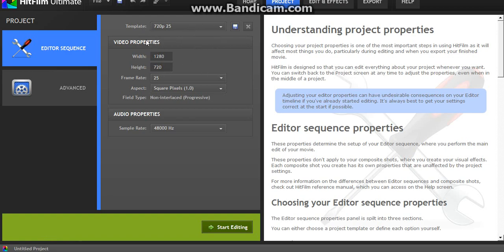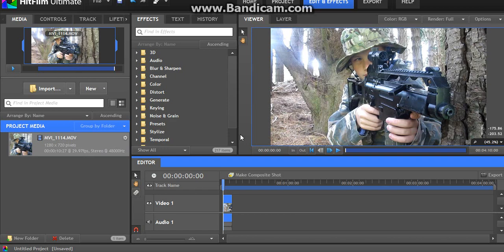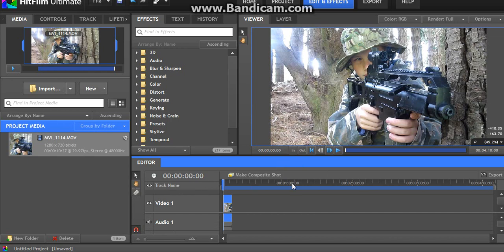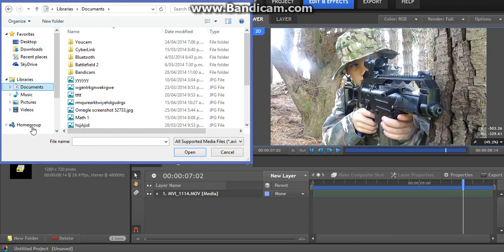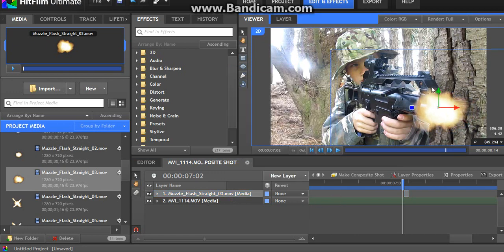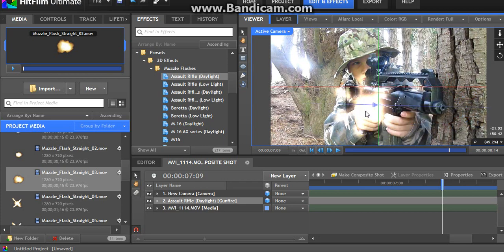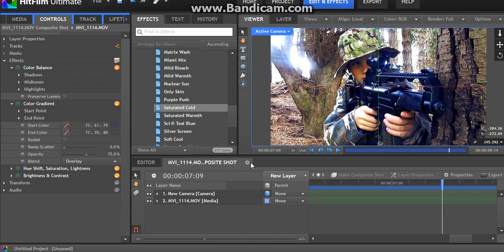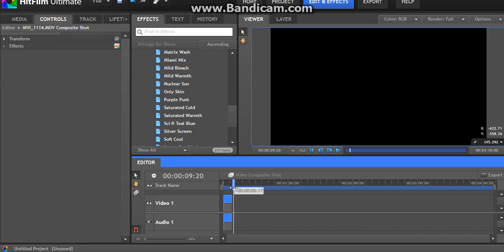HitFilm Tutorial 1. HitFilm Layout/ Basic Muzzle Flash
Today is my 1st ever HitFilm tutorial. In this Video we show you the basic layout of HitFilm and a basic Muzzle flash tutorial at the end :)